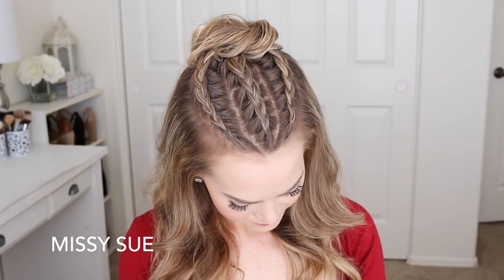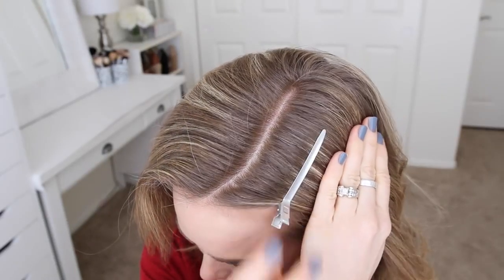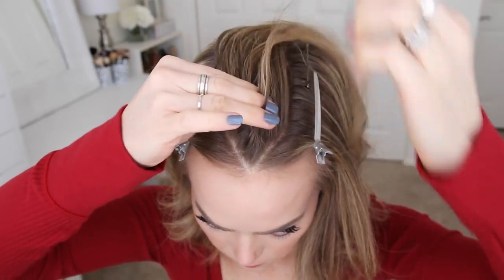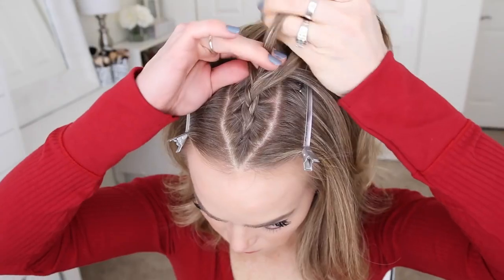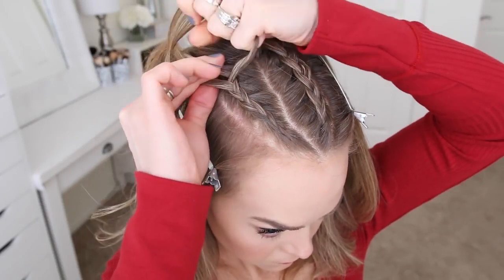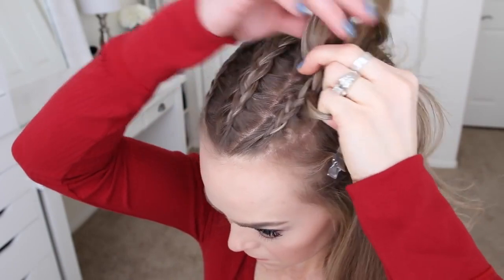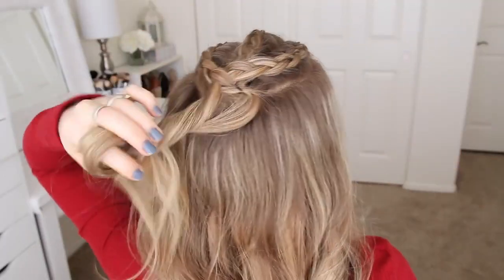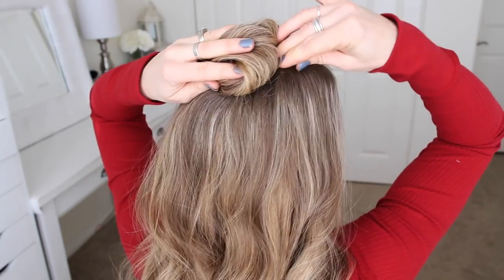Edgy Half Up | Hairstyle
I love how edgy it looks and think it's such a fun style for everyday. Once you master this look you can easily switch it up with french braids or a combination of different braids.
Bobby Pins
Claw Clip
Deluxe Triple Teasing Comb
Elastic Hair Bands
Elastic Hair Ties Party Favors
Hair Sectioning Clip
Strong-hold Hair Spray
Wedding Festival Headband
Bain Age Recharge Shampoo
Black Hair Dryer Virtually Weightless
Black Long Curly Wig
Clip Barrel Curling Iron
Comb Set Variety Pack
Curve Wand (Suitable for all Hair Lengths)
Duck Bill Hair Clips
Effortless Ceramic Styling Brush
Hair Dressing Scissor Full Set
Hair Pro-System Flat Iron
Hair Roller Curling Rods
Harutake Hair Cutting Scissors
Human Hair Wigs
Large Bows Durable Metal Alligator Clip
Laser Hair Growth Systems
Light Ceramic Hair Dryer
Metal Snap Hair Clips
Microfiber Hair Towel
Mobile Laser Therapy Cap for Hair